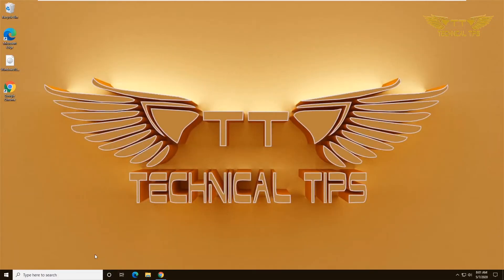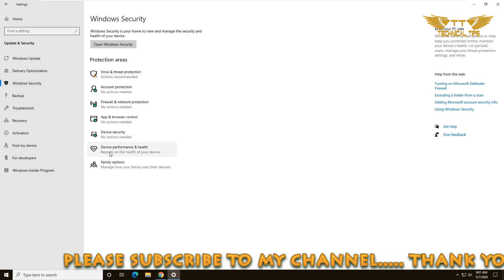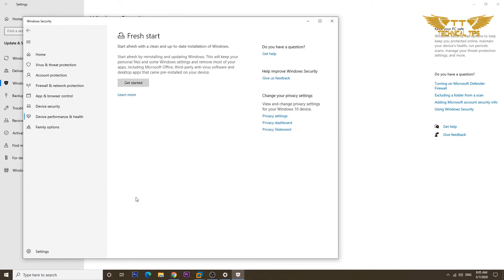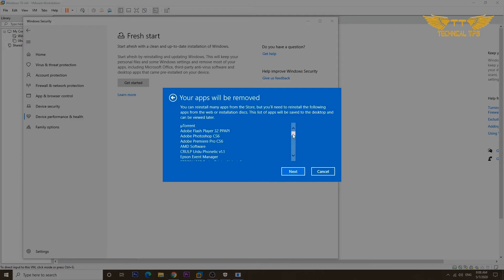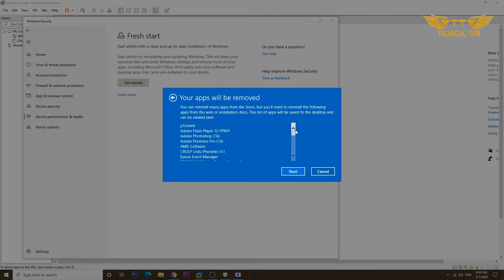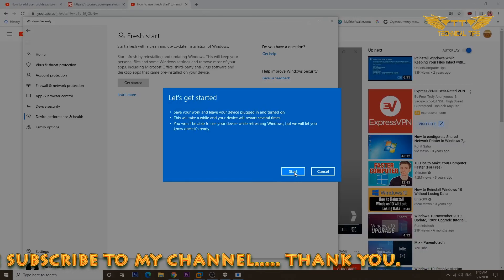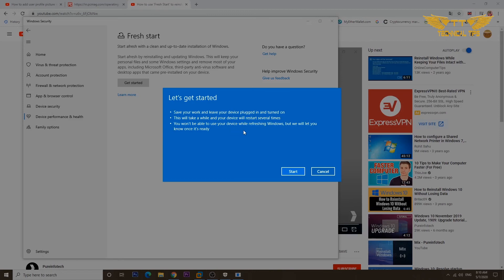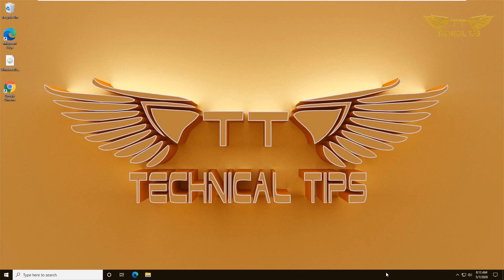How to Refresh your PC using Fresh Start in Windows 10 | New Tutorial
In this video I have shown how you can refresh windows 10 using Fresh Start option which will reinstall fresh copy of updated Windows 10 and you wont loose you personal data in this process.

Note : Please backup your data if you have a choice and then start the process.